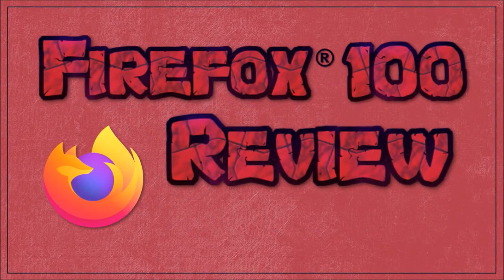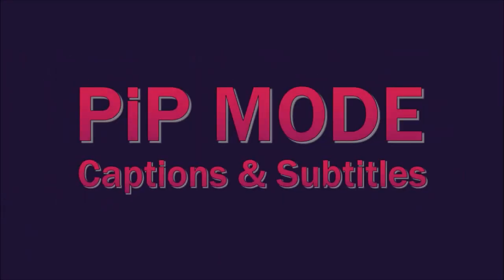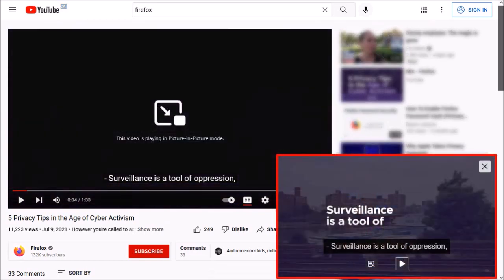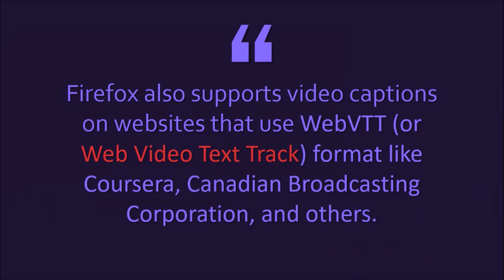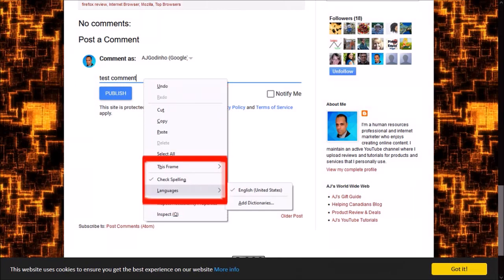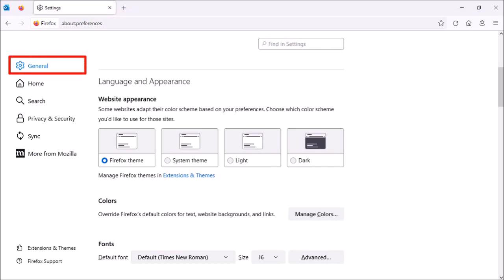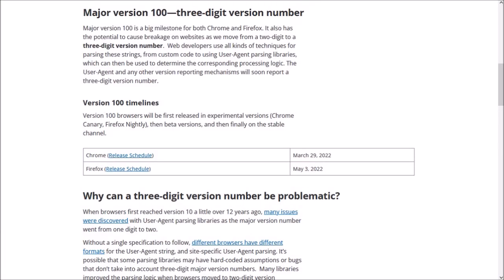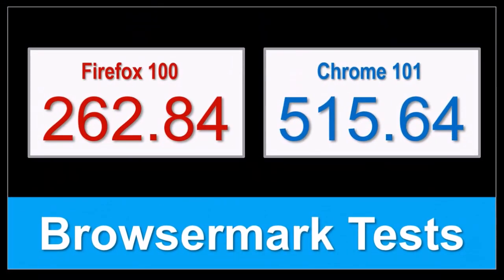Firefox 100 Review 2022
Mozilla released Firefox 100 on May 3, 2022. This is the fifth major browser update in 2022. This is the twelfth update for the new Proton user-interface which was released in June 2021. There were a few notable changes in this new browser update. In this overview video, I cover some of these changes.

First up, an improvement in PiP (or Picture-in-Picture mode). Firefox, now supports captions & subtitles display on YouTube, Prime Video, and Netflix videos you watch in Picture-in-Picture.  Firefox will also support video captions on websites that use WebVTT (or Web Video Text Track) format like Coursera, CBC, and others.

Secondly, Firefox Spell Check in multiple languages. If you have Spelling Check enabled, Firefox spell checking now checks spelling in multiple languages. You would need to add the respective language dictionaries.

Thirdly, Firefox Color Schemes. Users can now choose preferred color schemes for websites you can do so, by going to “about:preferences” and in the GENERAL tab under the WEBSITE APPEARANCE section.

And lastly, Firefox 100 is the first 3-digit version. This may cause some websites to break due to the new 3-digit number.

So, these were a couple of changes in Firefox 100. In terms of the Browsermark Benchmark test results, the overall performance of Firefox remained steady compared to the earlier version. On the other hand, Google Chrome continues to outperform. Thanks for stopping by!

Song Title: Interstellar Mood by Nico Staf